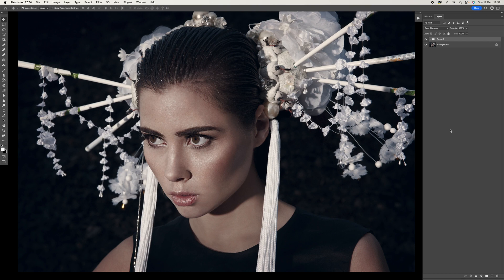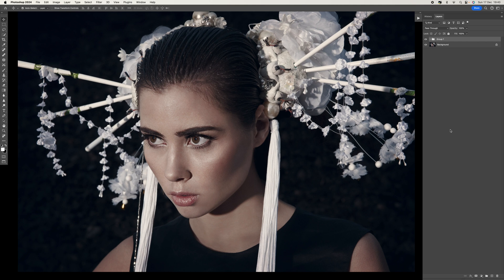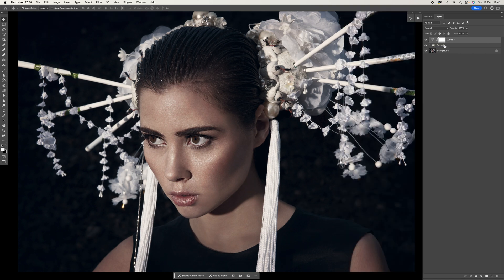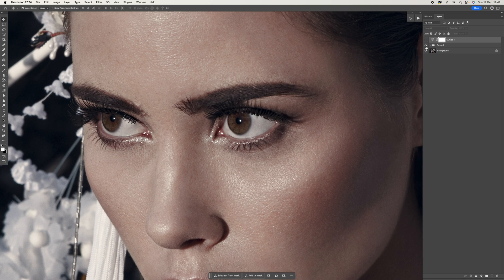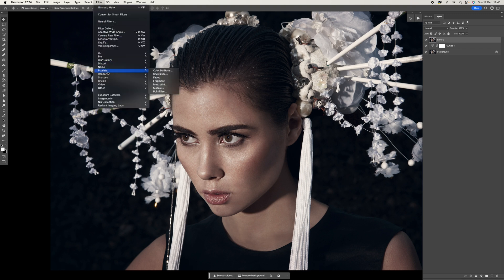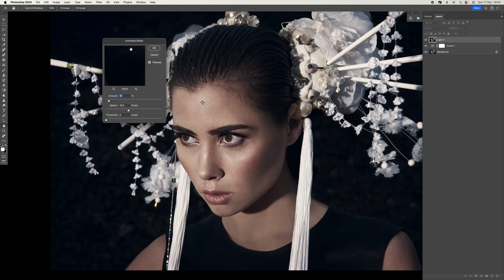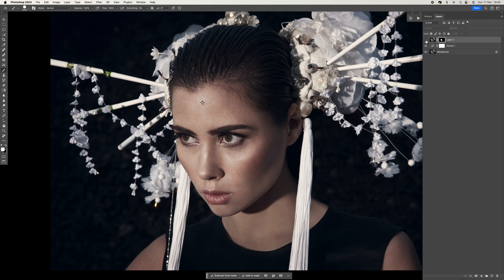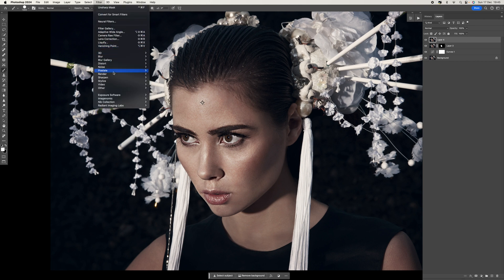How to make faces more 3D in Adobe Photoshop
In this tutorial, I'll show you the 20/10 rule, which will help make faces appear more 3D using Adobe Photoshop. It's a simple and quick editing technique that will make your images pop.